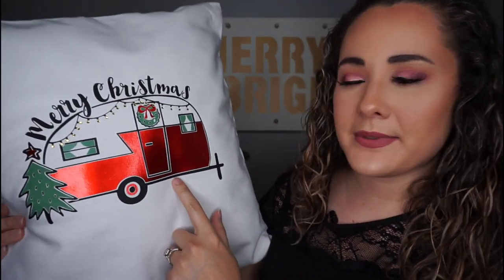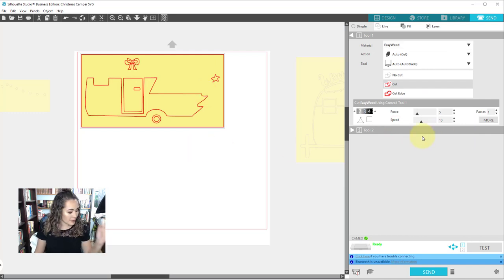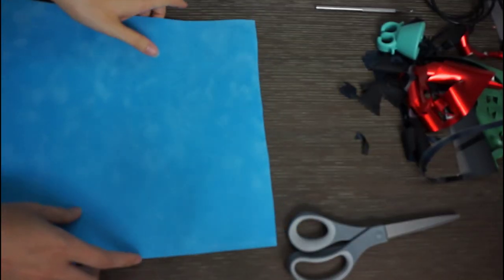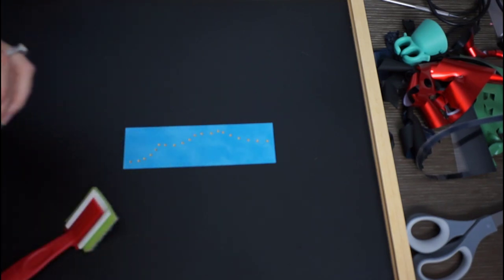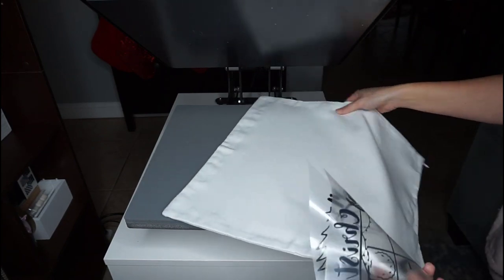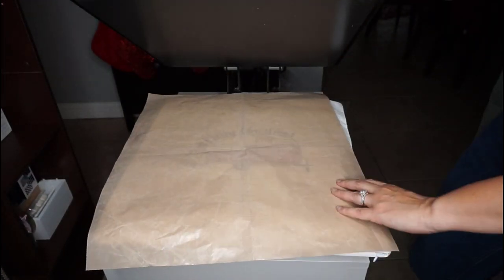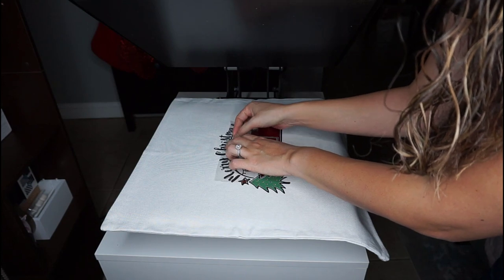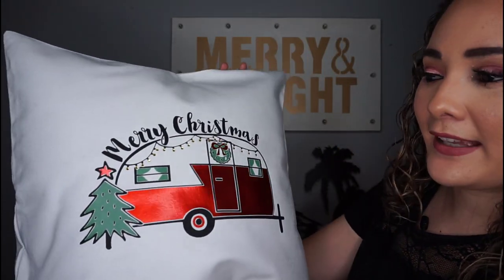Making a Christmas Camper Pillow with the Silhouette CAMEO 4